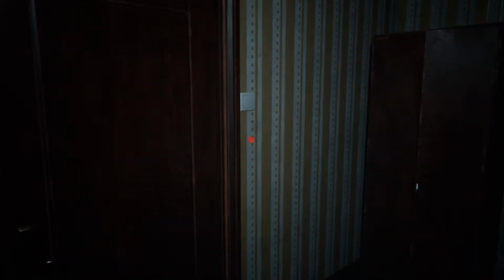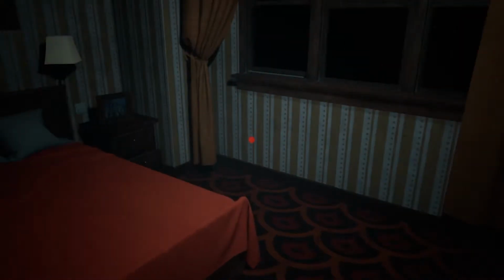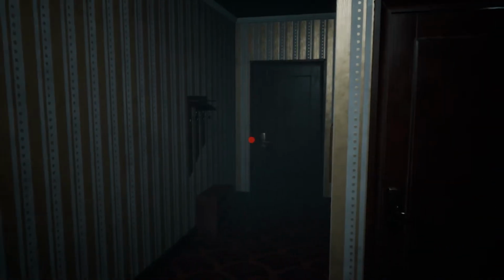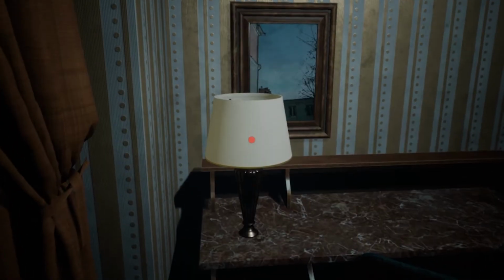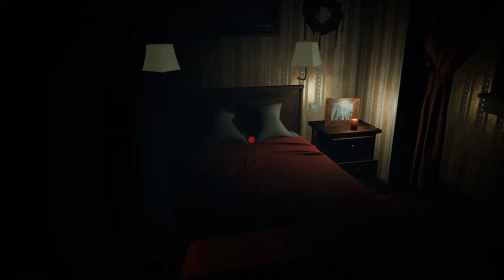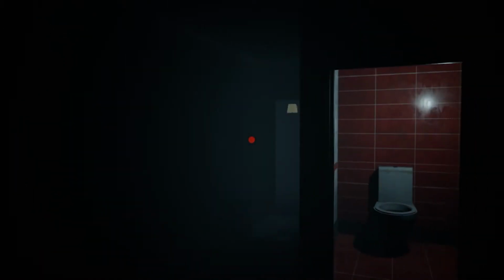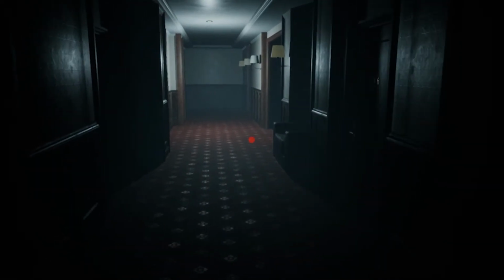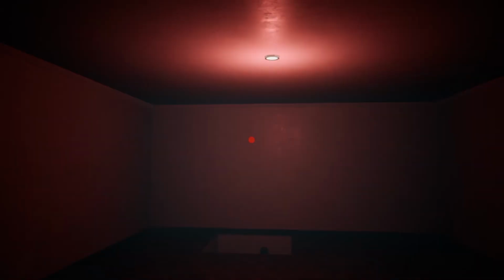Scary Horror Games | Dark Hotel | Welcome2MCG Plays FRHG#24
When you made reservation on wrong Hotel... Ok..

Intro: (0:00)
Dark Hotel: (1:25)
Outro: (12:06)